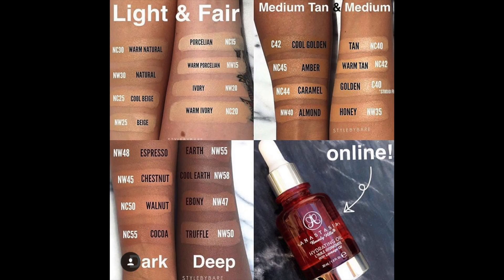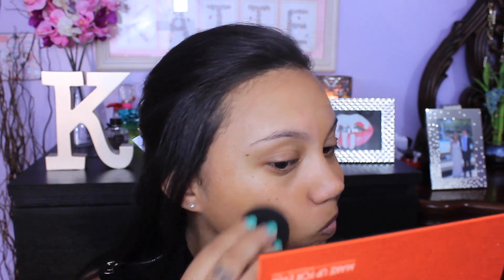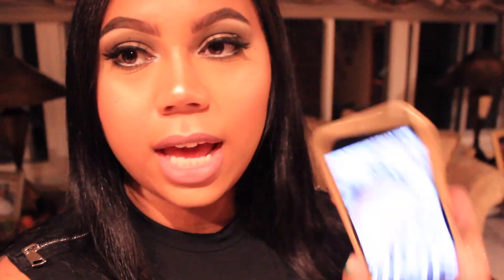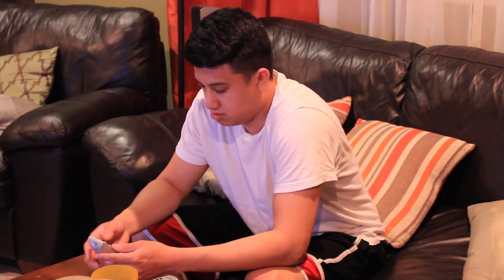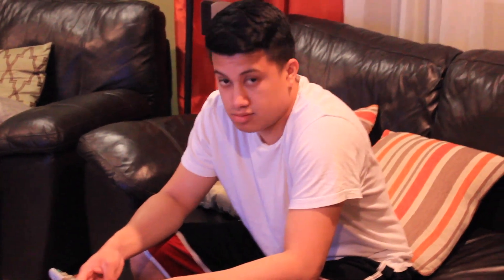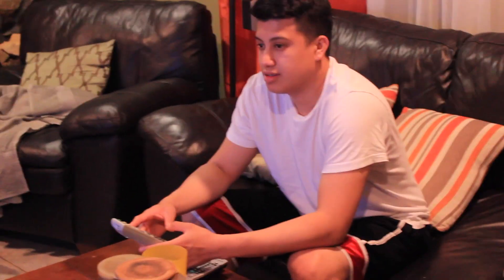Anastasia Beverly Hills Stick Foundation First Impressions | Katie Danger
*If you guys couldn't tell, I may have forgotten to film an intro!*

MOTD:
Too Faced Hangover Replenishing Face Primer
MAC Prep + Prime Skin Refined Zone Treatment
Anastasia Beverly Hills Stick Foundation (Amber)
Bobbi Brown Long Wear Shadow Base
Anastasia Beverly Hills Single Shadows (Stone, Warm Taupe, Deep Brown, Nude)
Viseart Cool Neutral Shadow Palette
Make Up For Ever Artist Shadow (ME122)
Too Faced Sketch Marker
MAC Eye Kohl (Fascinating)
MAC Extended Play Lash
Lilly Lashes (Monaco)
Urban Decay Naked Skin Concealer (Medium Neutral)
Marc Jacobs instamarc (40 Mirage Filter)
MAC Sculpting Powders (Shadester, Definitive)
MAC Bronzer (Refined Golden)
Becca x Jaclyn Hill Champagne Glow Palette (Pamplemousse)
Makeup Geek x Kathleen Lights Highlighting Palette (Sunlight, Starlight)
Lime Crime Velvetine (Faded)
Nails: Essie - First Timer

XO. KDanger_